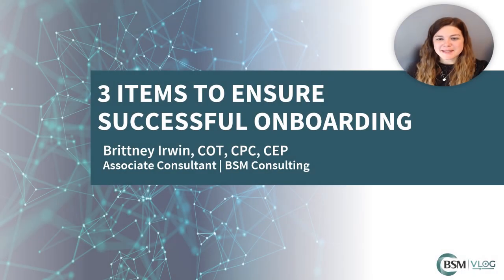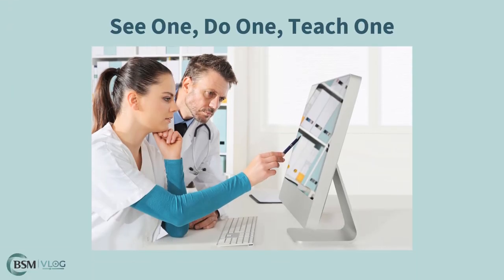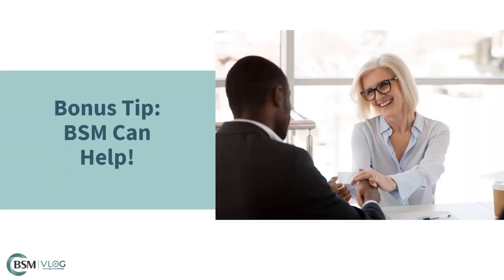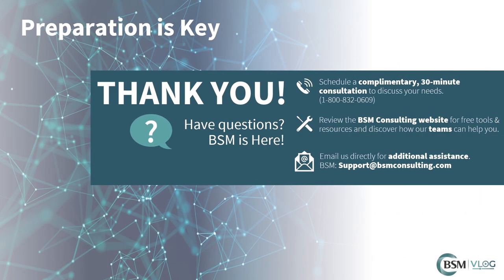3 Items for Successful Onboarding | BSM Vlog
In today's labor market, it is imperative to properly train new eyecare technicians. This onboarding process requires time and dedication. With that in mind, BSM Associate Consultant Brittney Irwin provides three simple onboarding tips in the video above to help set the practice and its new technicians up for success.